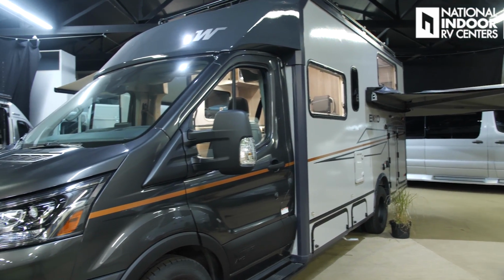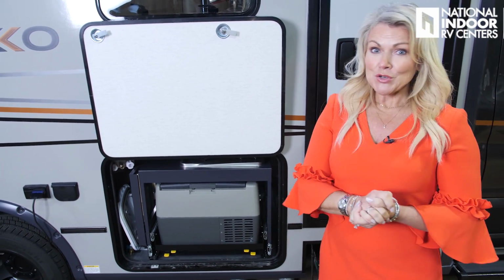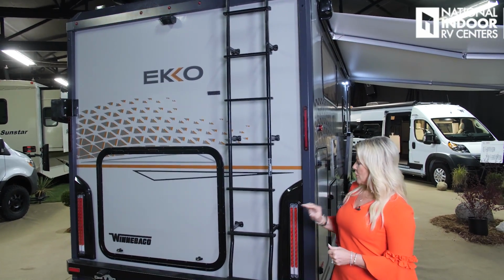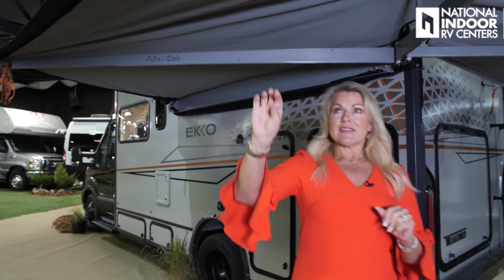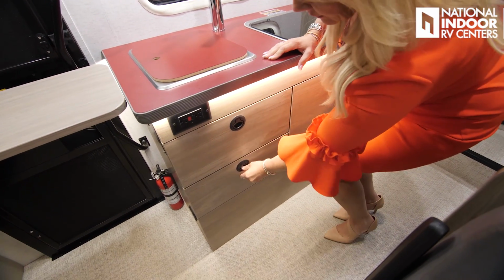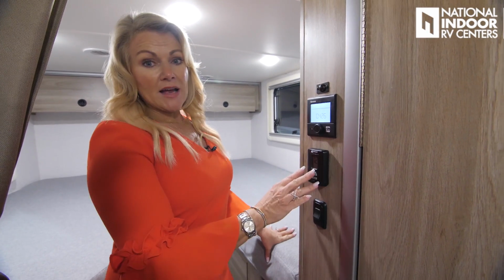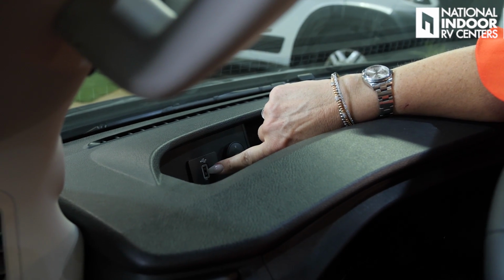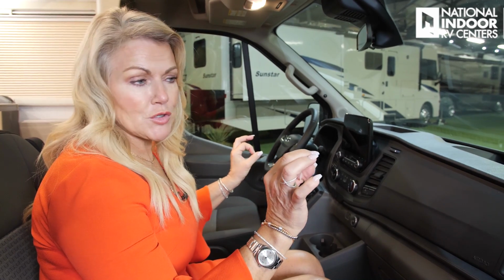2022 Winnebago Ekko | Full Motorhome Walkthrough Tour | NIRVC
VIEW CHAPTERS & VIDEO DETAILS:

Intro: 00:00
Exterior Front: 01:29
Engine: 03:02
Passenger Side: 05:01
Outside Kitchen: 06:26
Awning: 09:52
Propane: 11:08
Gear Garage: 11:17
Wet Bay: 14:42
Cassette Toilet: 16:33
Generator & Lithium Batteries: 17:14
Batwing Awning: 118:49
Inside Entrance: 20:22
Front Seating/Dining/Storage: 21:09
Control Panels: 22:27
Kitchen: 24:19
Bathroom: 29:08
Bedroom/Temperature Controls: 31:12
Front Cab/Dash: 36:49
Price: 45:07
Links: 45:49

to see this and other Winnebago models.

- Join Angie for a tour of this beautiful 2022 Winnebago Ekko!